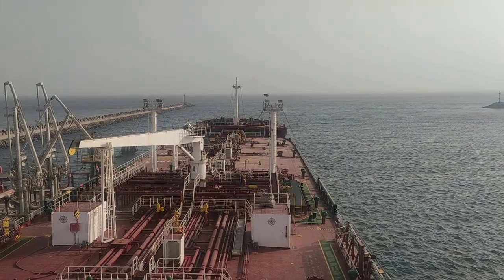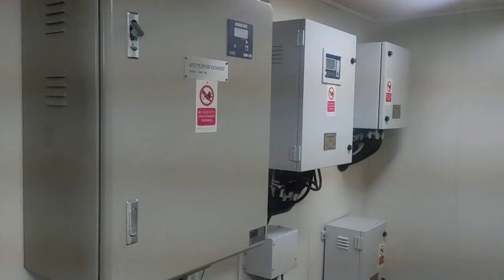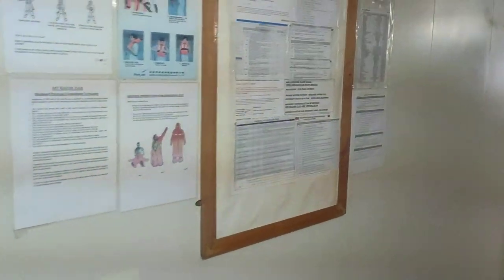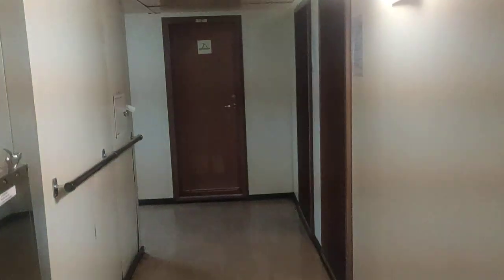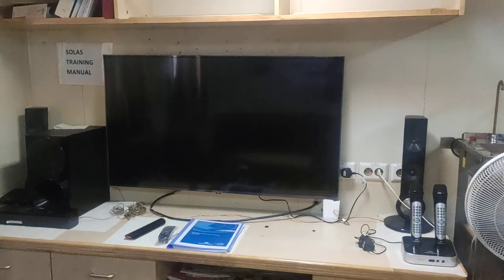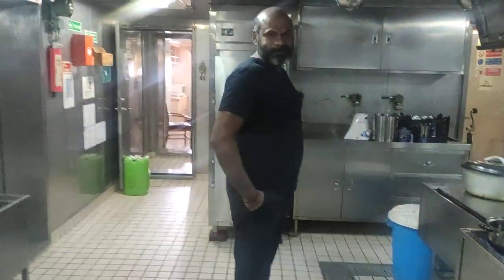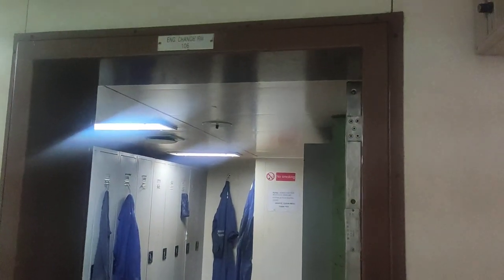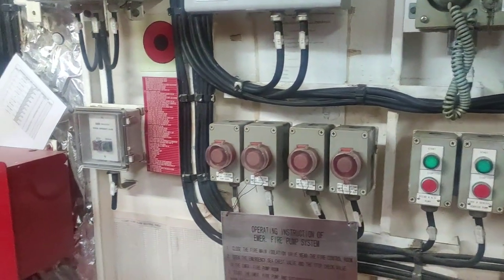ACCOMODATION OF A SHIP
This video familiarises you with the accommodation area of a ship.